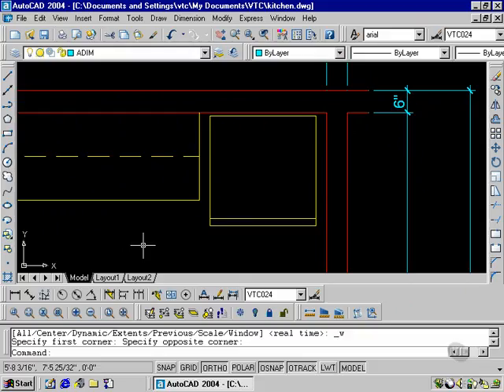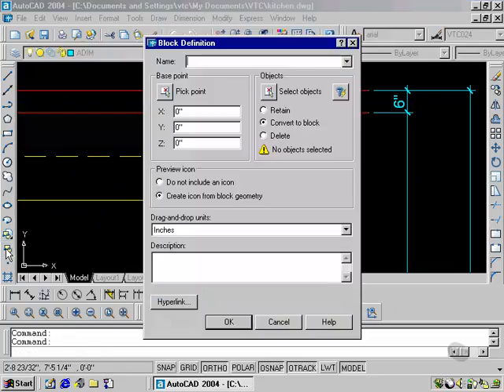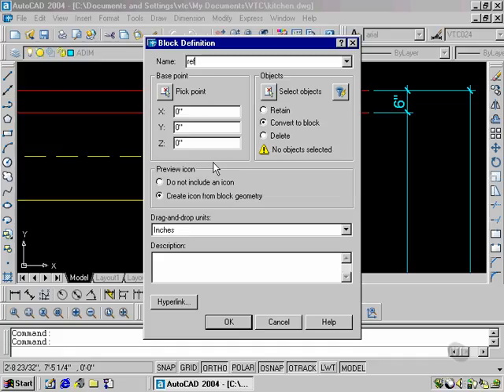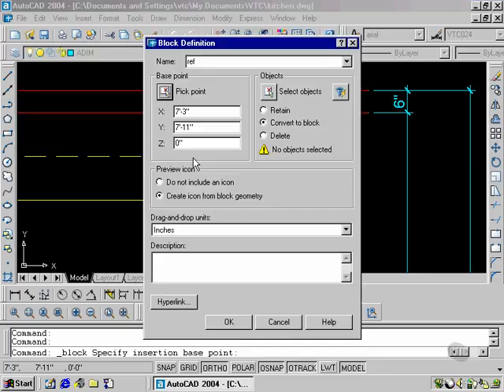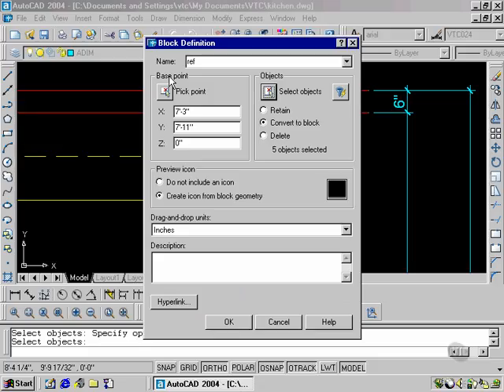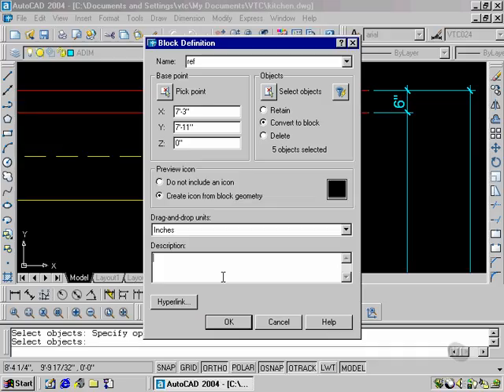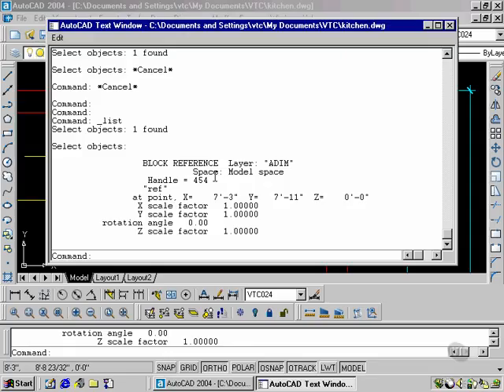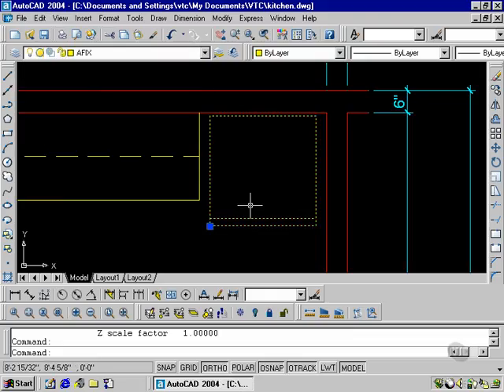AUTOCAD EĞİTİM 76